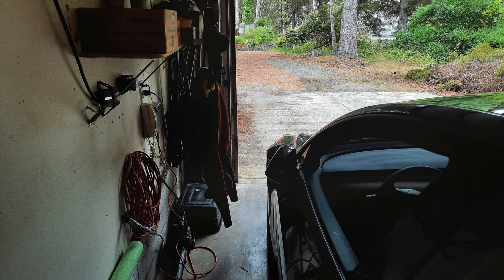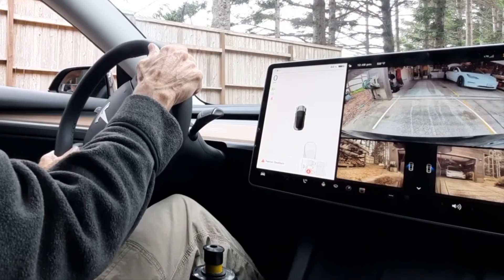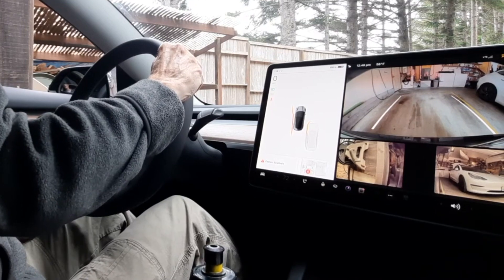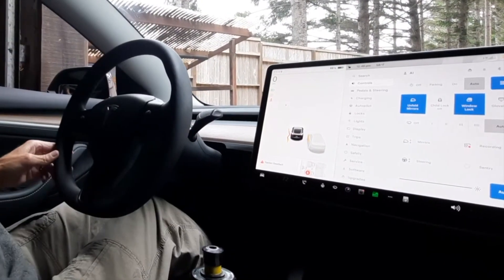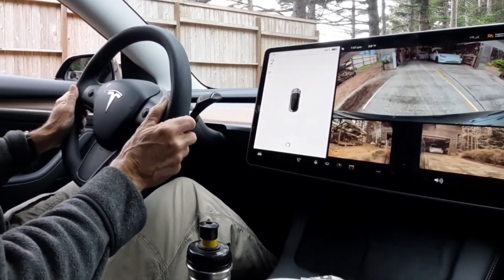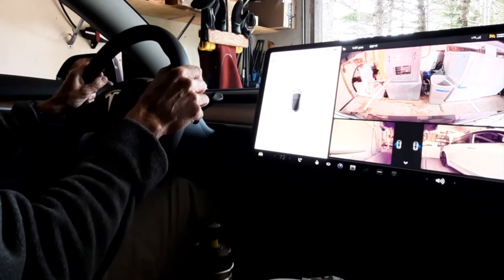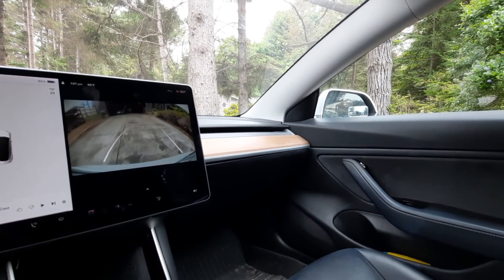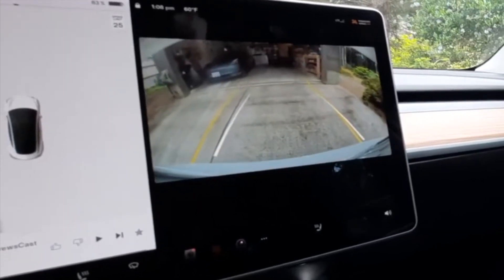Tesla Vision Parking: No Warning Tones!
This video demonstrates how Tesla Vision cars can accurately measure distances of objects from the SIDE of the car, but fail to sound warning tones. It compares that with a Tesla with USS, showing that the USS car provides the warning tones.

Both cars are Tesla Model 3s. The Tesla Vision car has software version 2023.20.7.